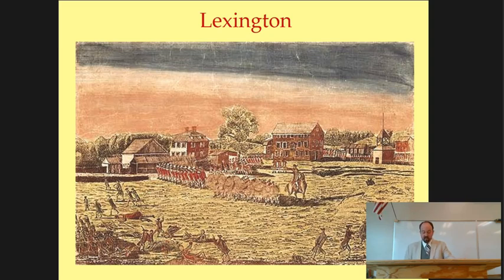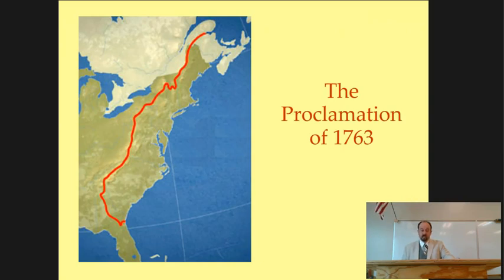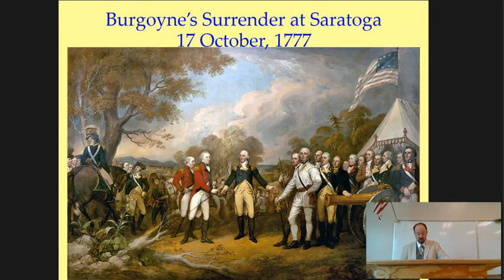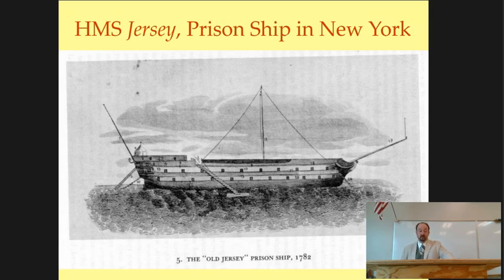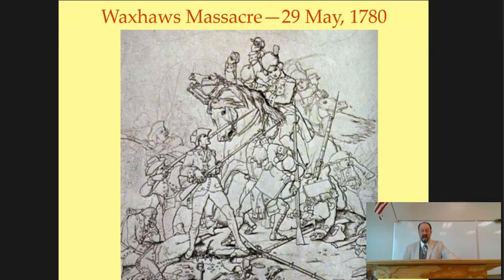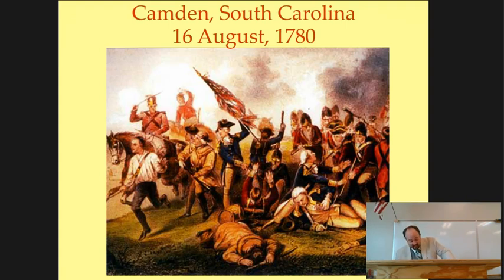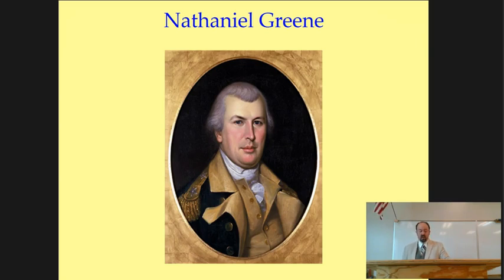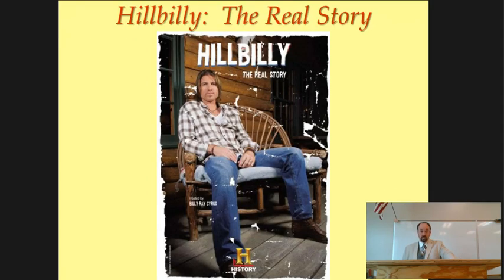Dr Sayers's US History through Film: The Revolution in the South through Hillbilly: The Real Story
There was fighting in the South throughout the American Revolution, but especially after 1778. Some of that fighting was on the frontier, where men from over the mountains won a major victory over British Loyalists at Kings Mountain.